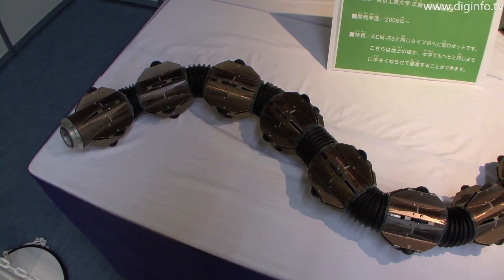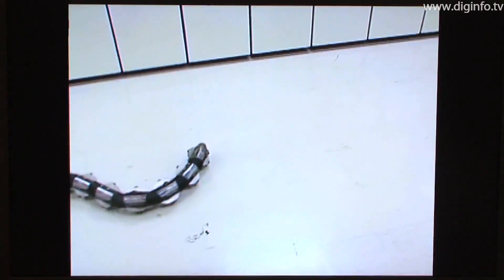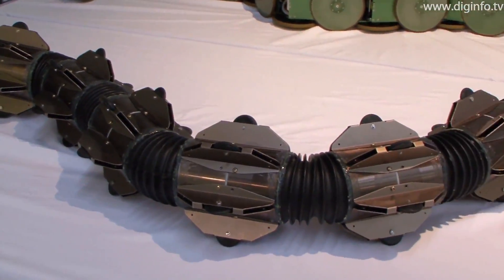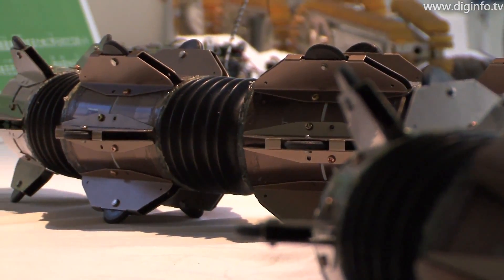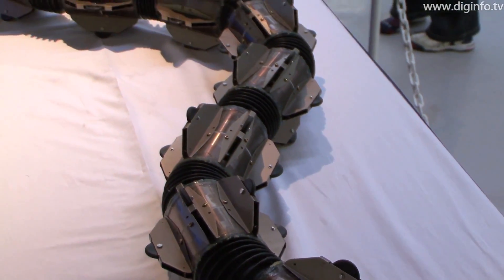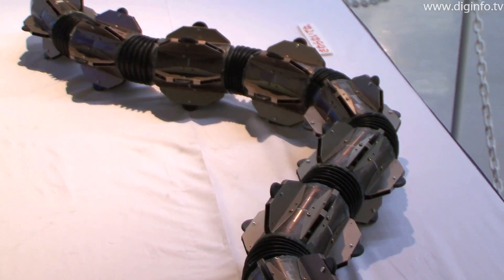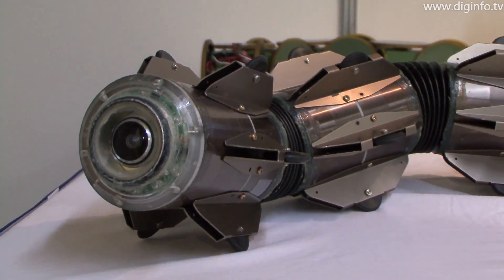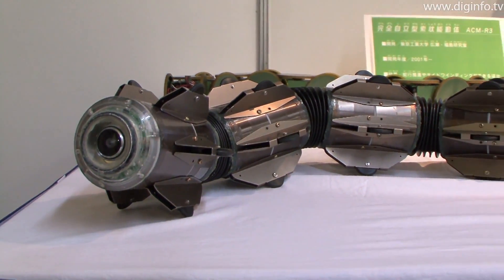Snake Robot - on land & water